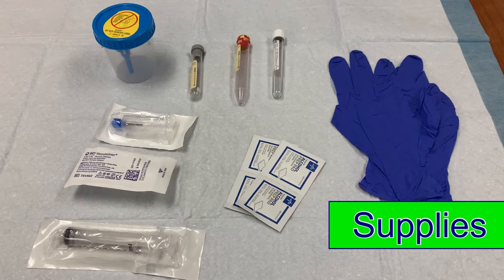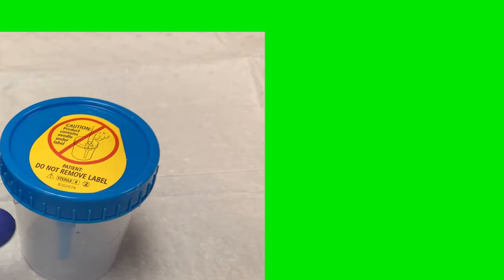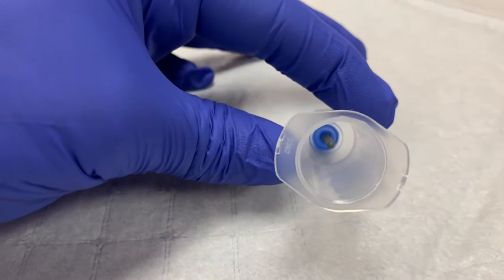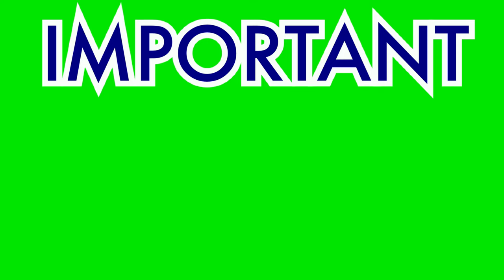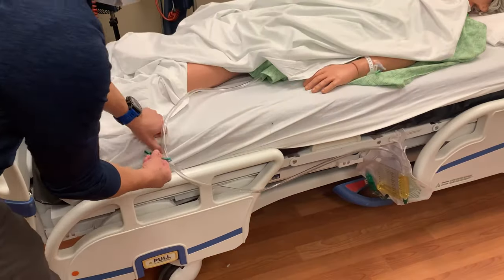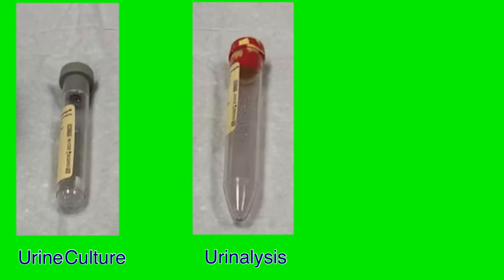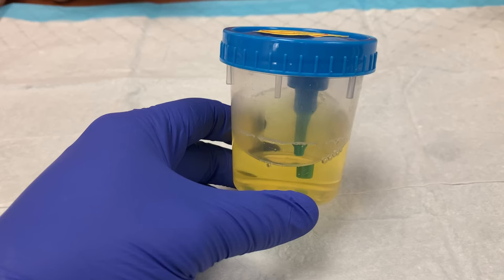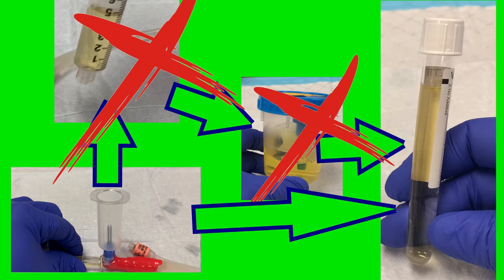Specimen Collection: Urine from a Foley Catheter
This video explains the process of collecting a urine sample from a BARD Foley catheter using the Vacutainer compatible supplies available at St. Mary Mercy Hospital, Livonia.